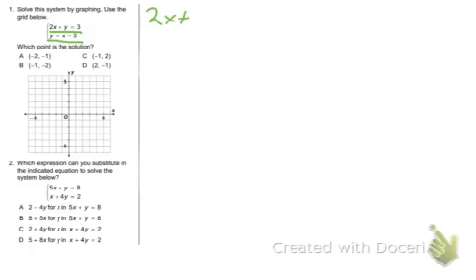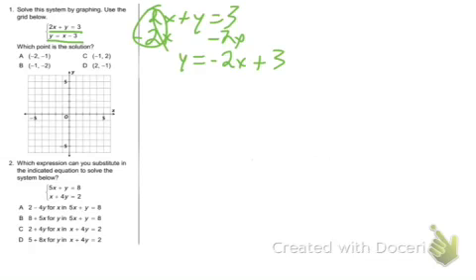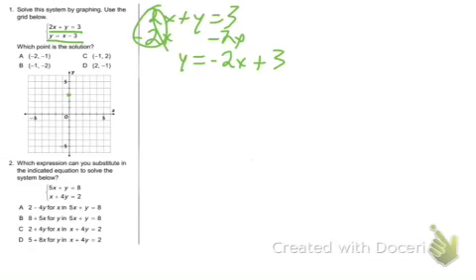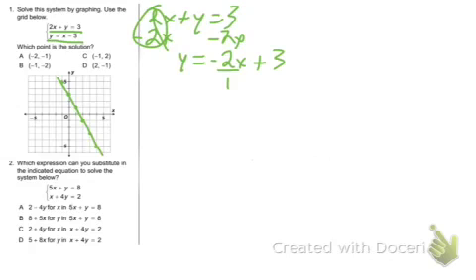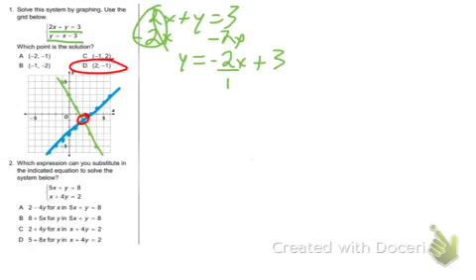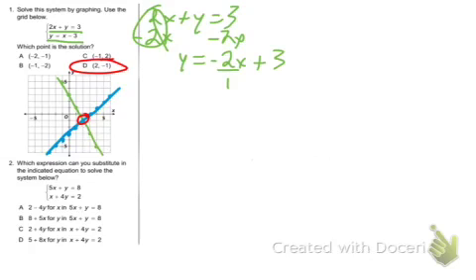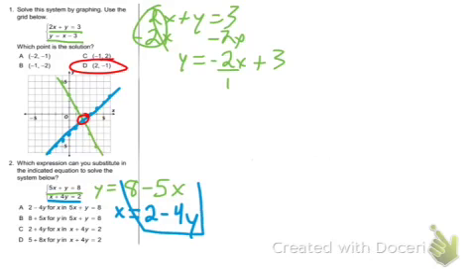7A Module 16 Study Guide Problems 1 & 2